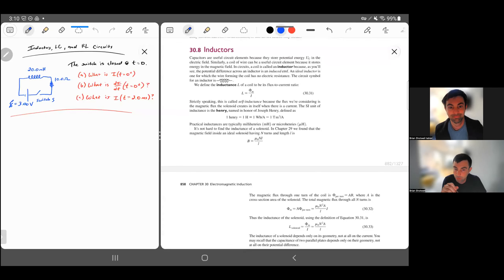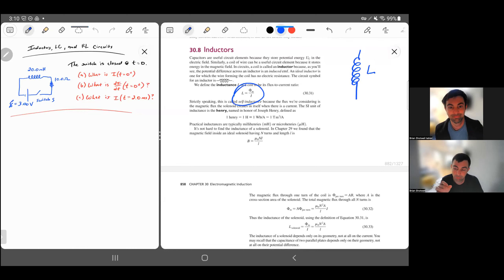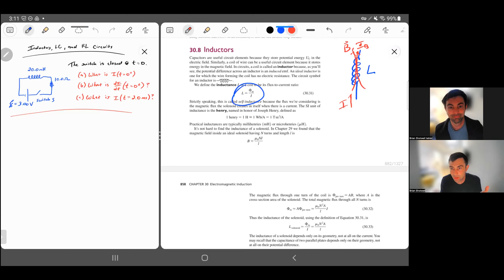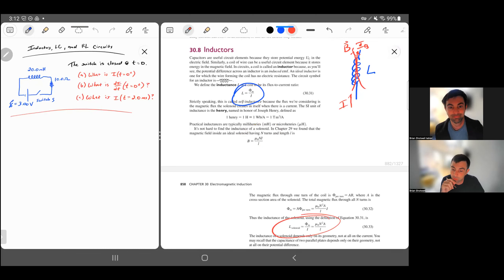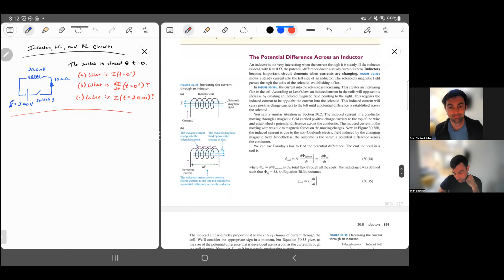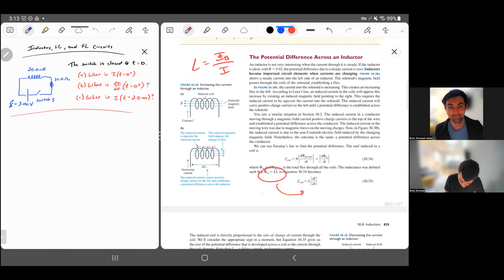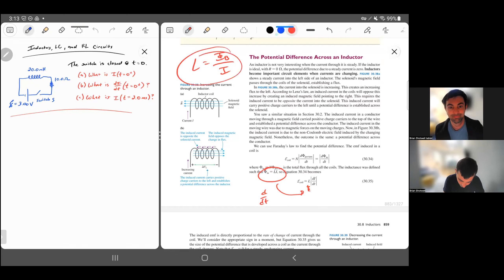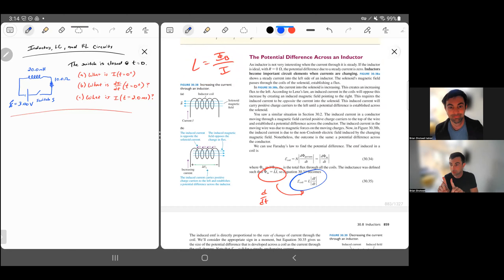2Bvid Inductors, Inductance, LC Oscillations, DC LR Circuits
Knight 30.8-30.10, 30.7 Inductors/Inductance, Undriven LC Oscillations, DC LR Circuits